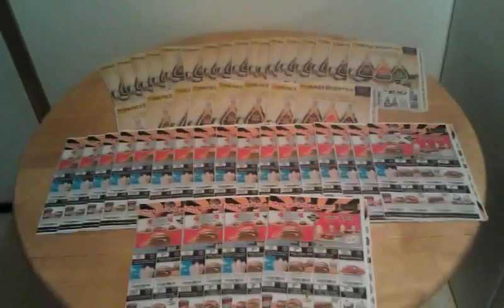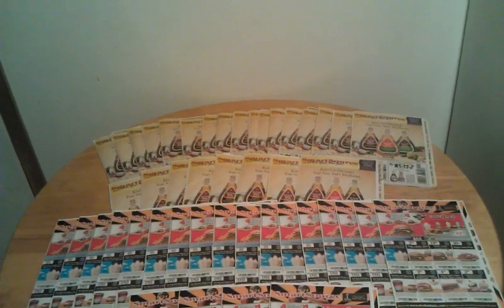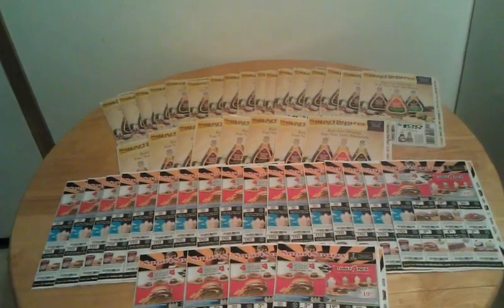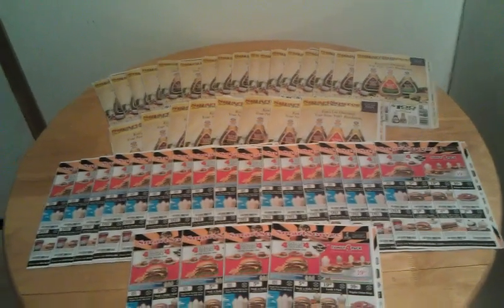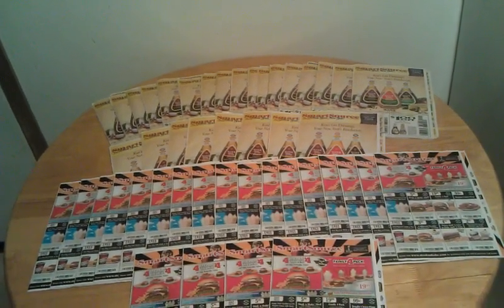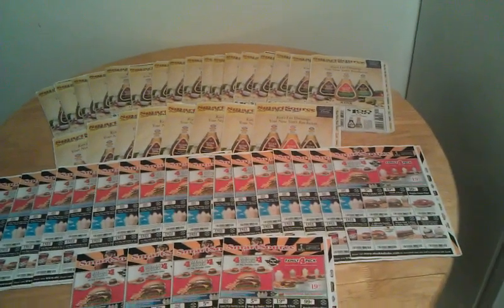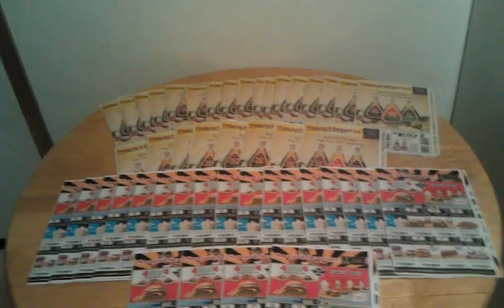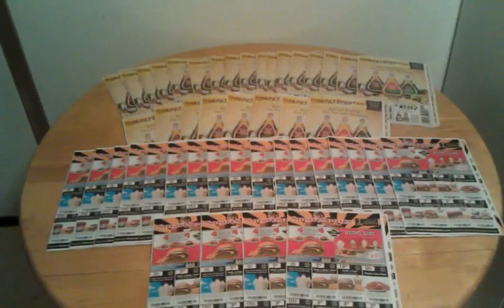EXTREME COUPONING HOW TO GET FREE COUPON INSERTS